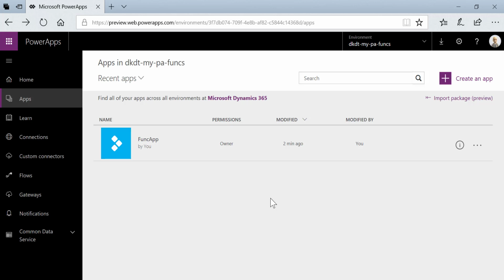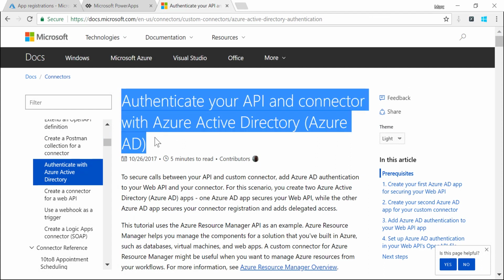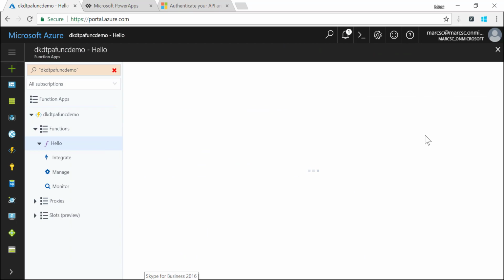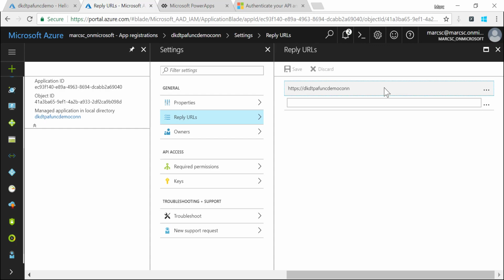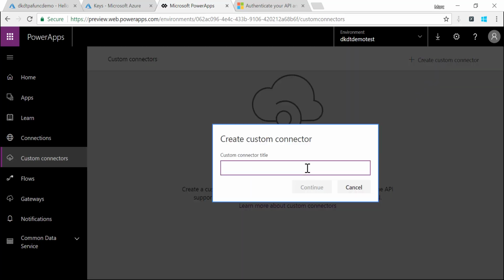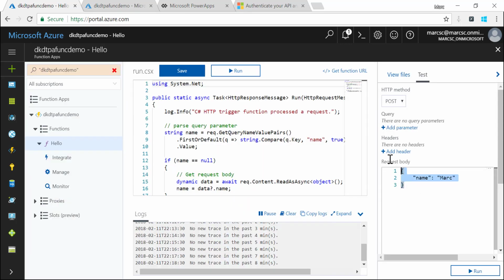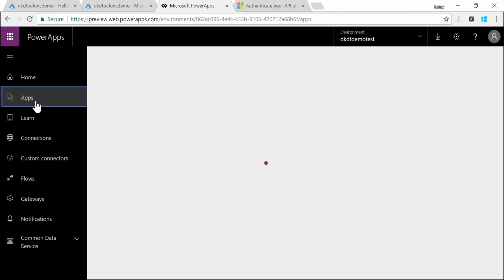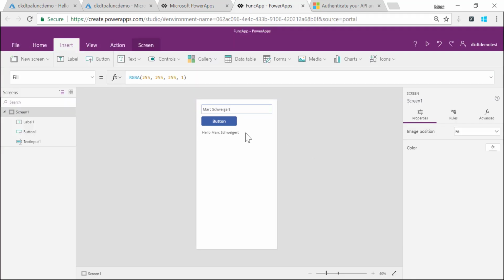Calling an Azure Active Directory secured Azure Function from PowerApps